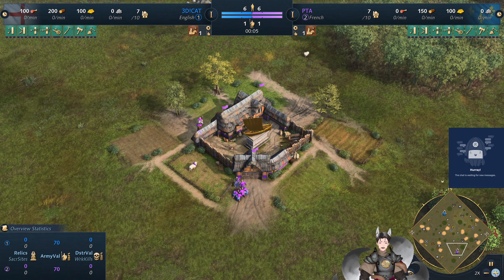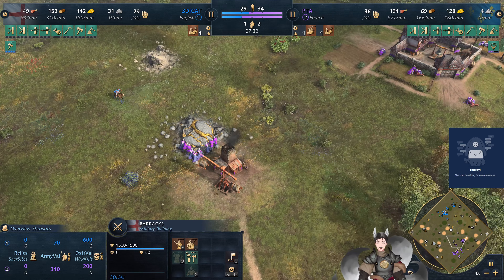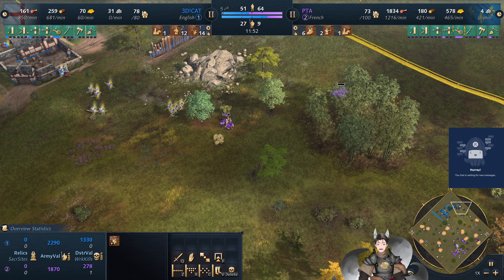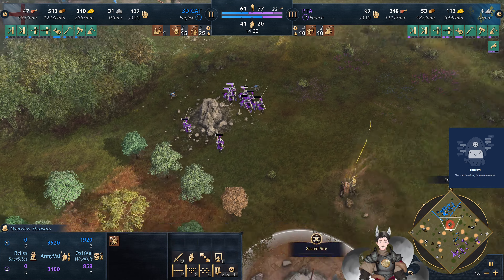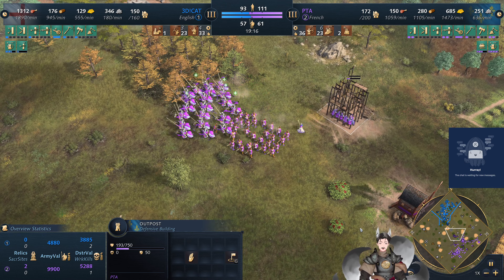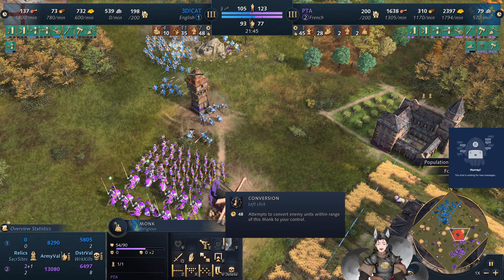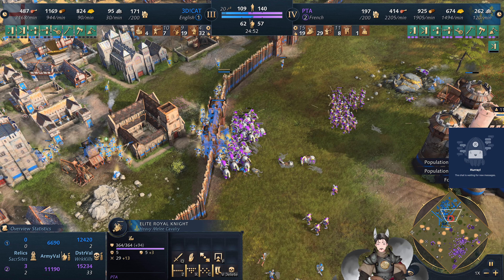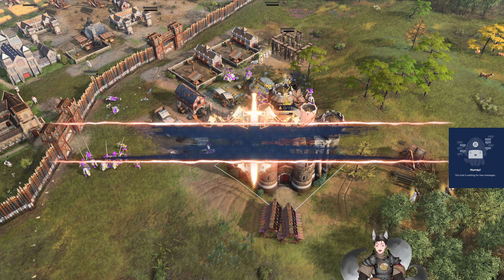3D!CAT (English) vs PTA (French) || Age of Empires 4 Replay